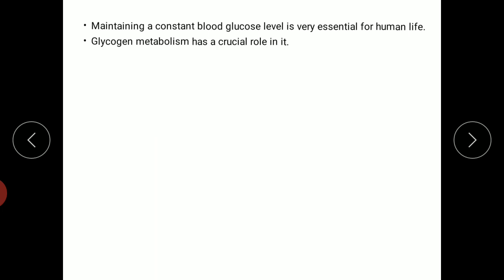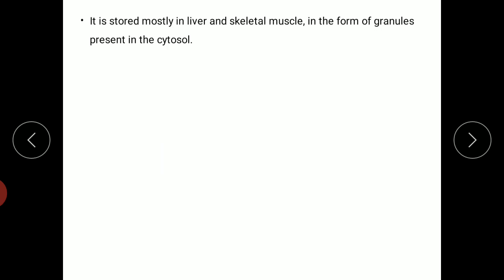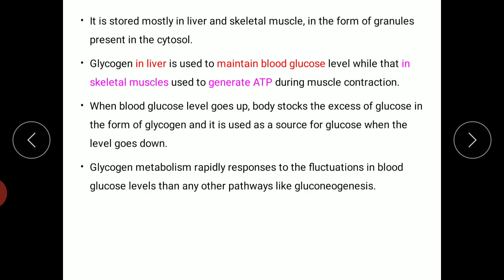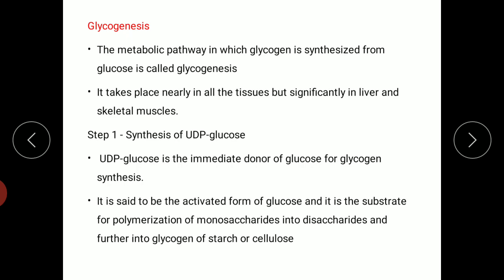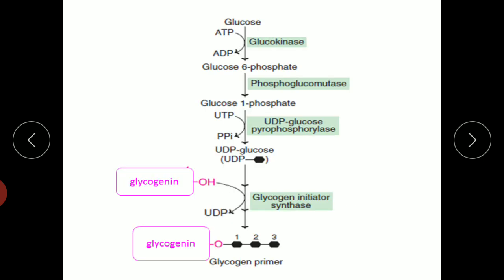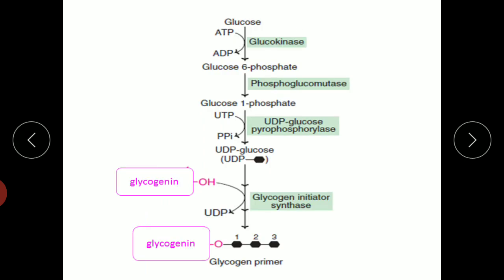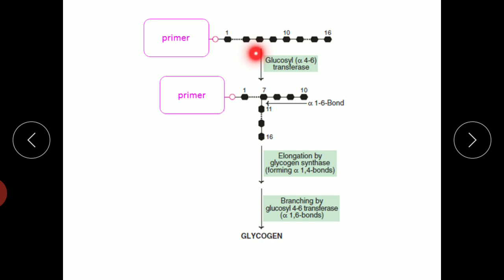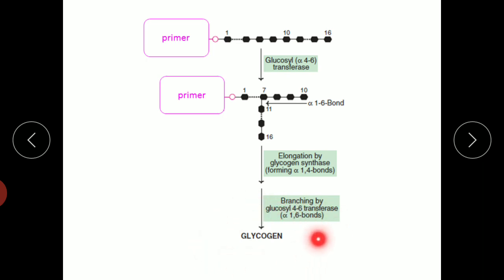April 22, 2020